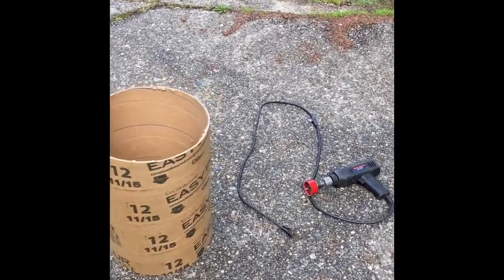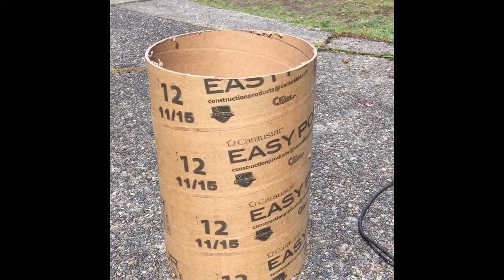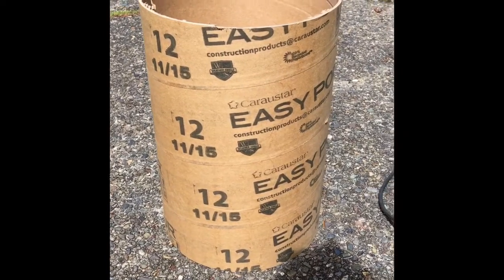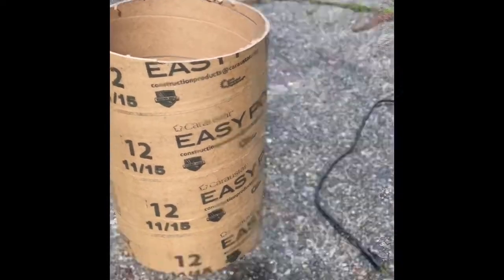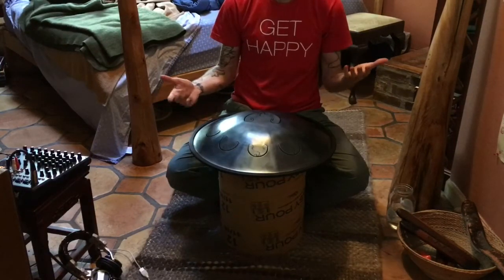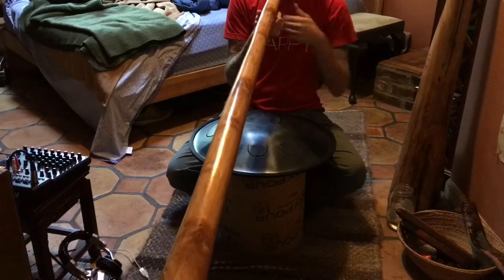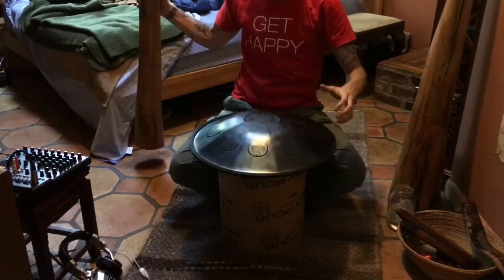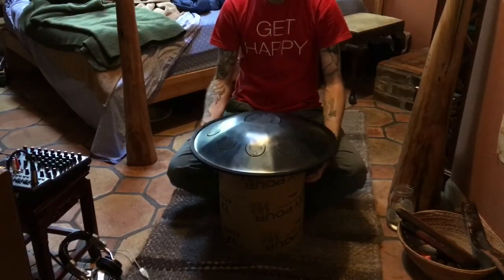How To Handpan Stand DIY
For a quick and easy handpan stand (this is for my RAV Vast2)...get'chur self a sauna tube aka builders tube from a hardware store. Drill some holes for sound and paint it. I didn't paint mine in the video cos I don't have a good eco friendly paint right now, but I will in the future.
My advice would be to get 12" tube. Mine's 13" tall. If you were to be looking for a standing or maybe regular chair height...I would maybe get 16" diameter tube.